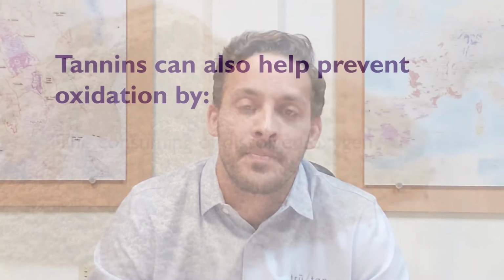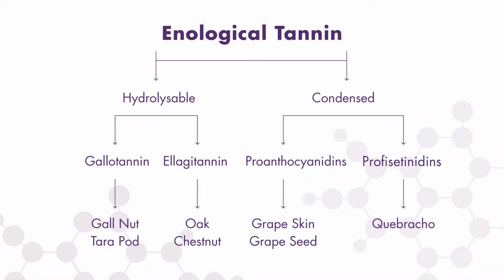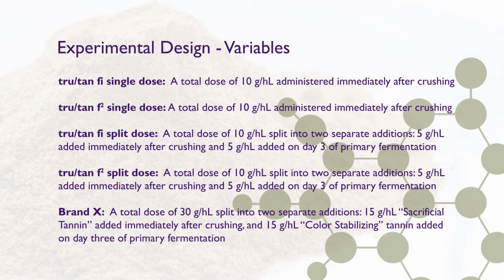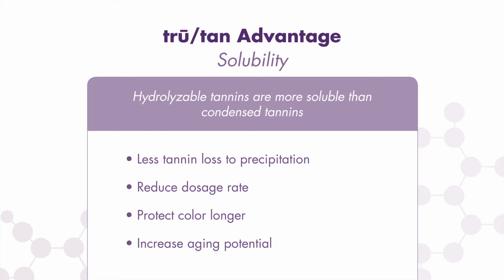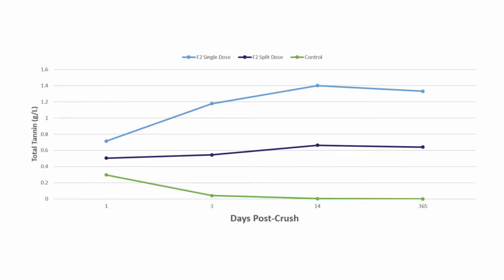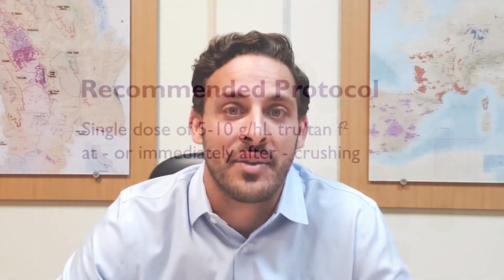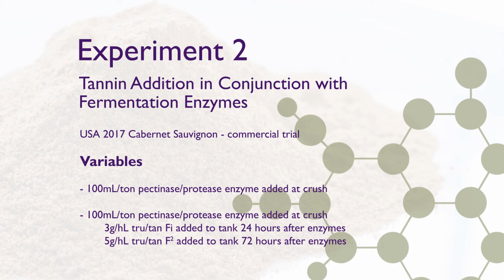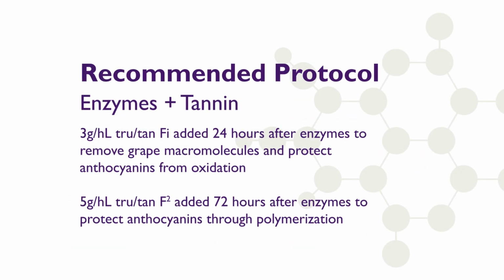trū/tan Tannin Theories and Practices